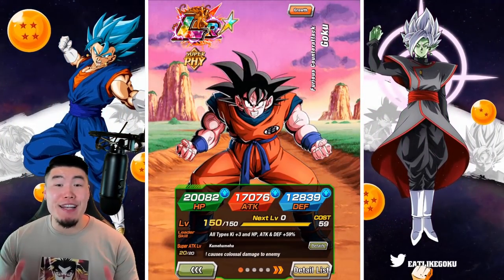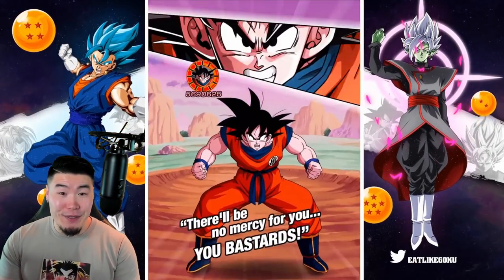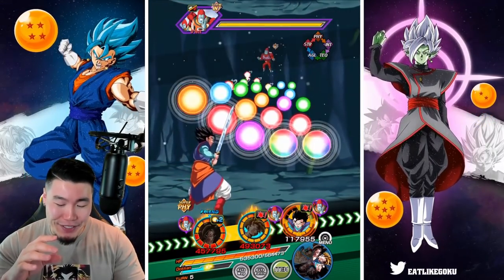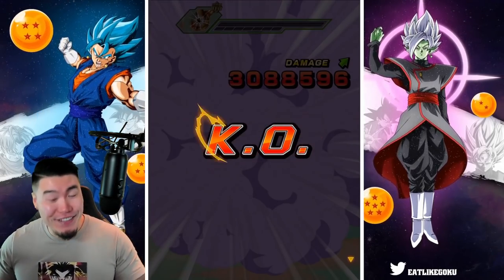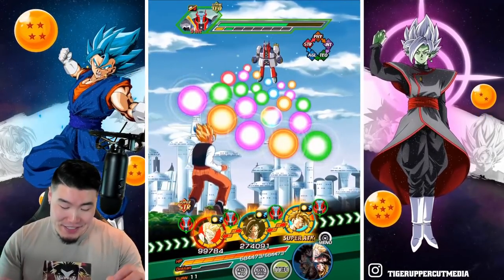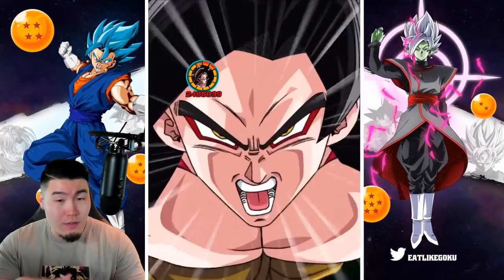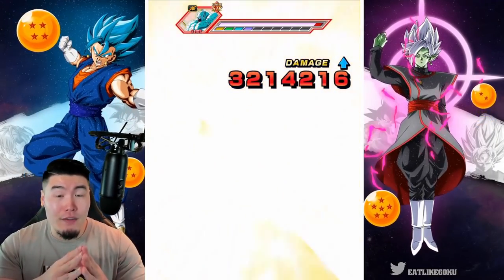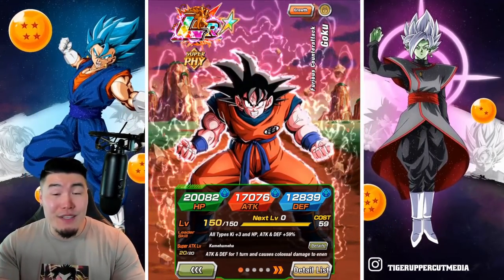THE *NEW* BEST F2P UNIT IN THE GAME?! "Version Z" LR Goku Showcase! (DBZ Dokkan Battle)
I can't believe how good this guy is! He's literally better than most of the SUMMONABLE LRs out there!